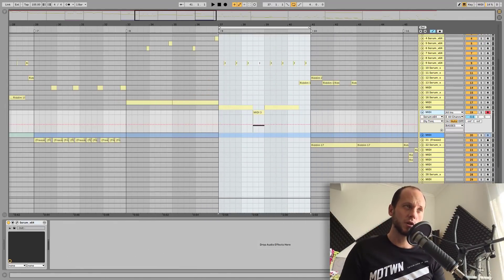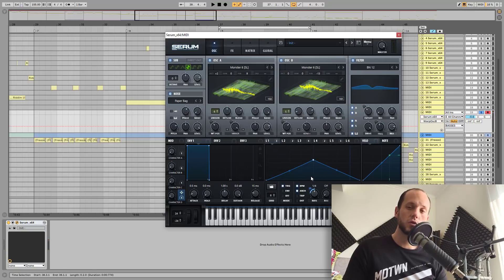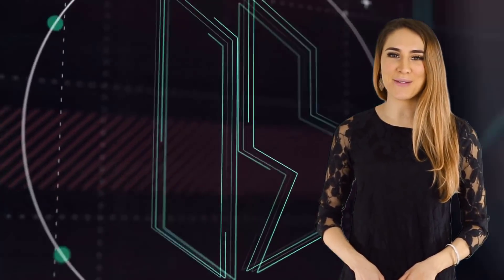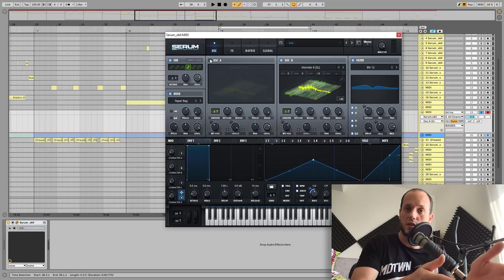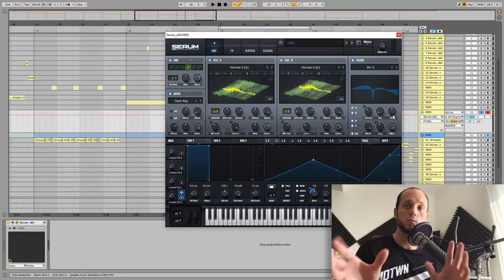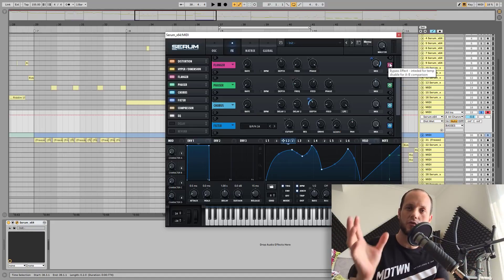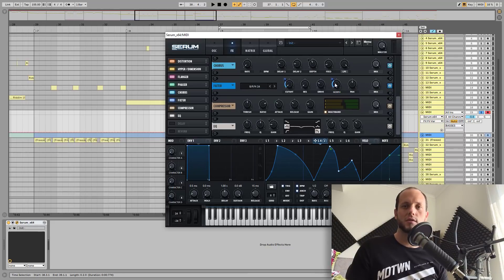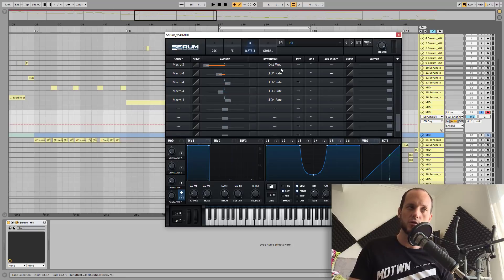HOW TO MAKE DARK NEURO RIDDIM BASS VIRTUAL RIOT STYLE [PRESET DOWNLOAD] - Synthesize Sunday 096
Check the coolest Virtual Riot style Riddim course  on the planet: :)

This week we are making a fat neuro bass suitable for riddim in Serum again.

Also if you want to connect with LS fans, go to my discord server: